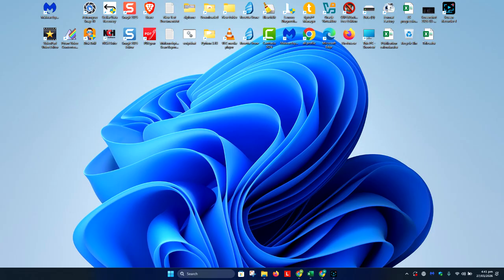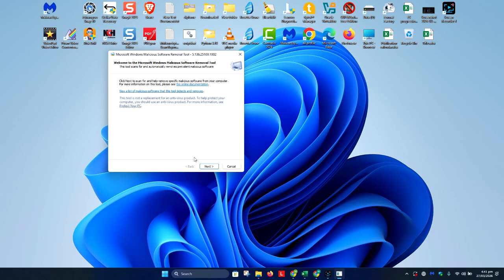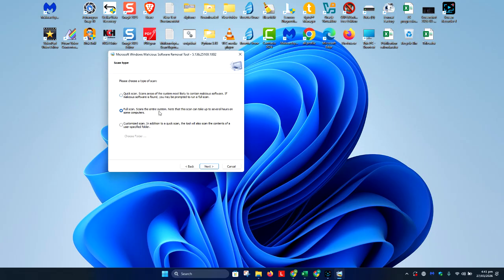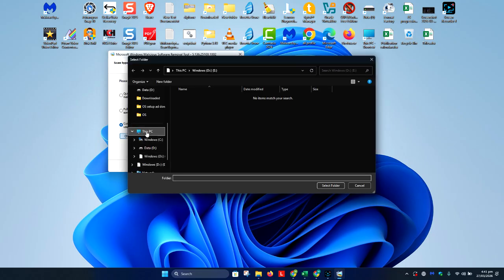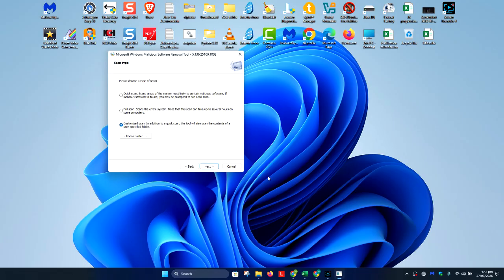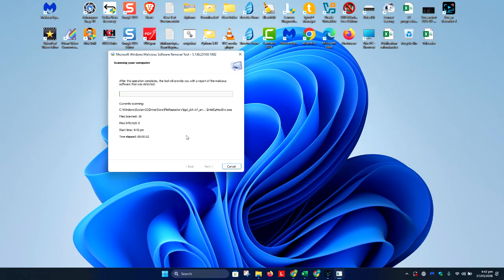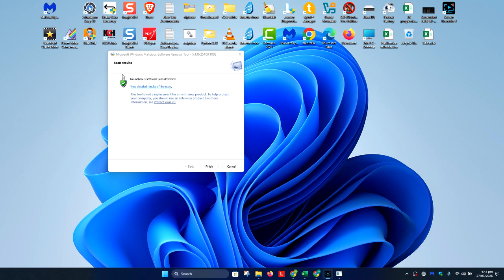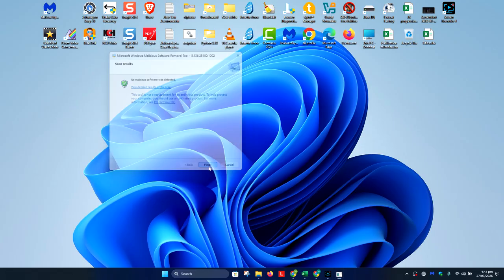How to clean windows from viruses using MRT - step by step guide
This video is a step by step tutorial in which I show you an easy way to to clean windows from viruses using MRT